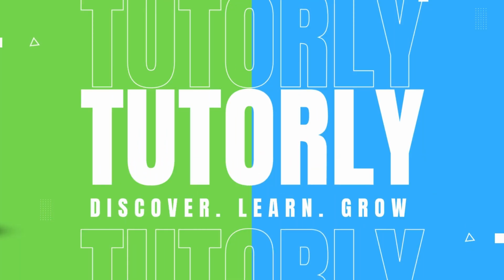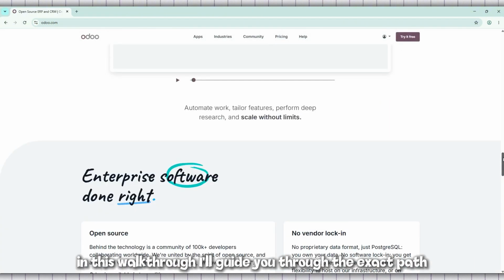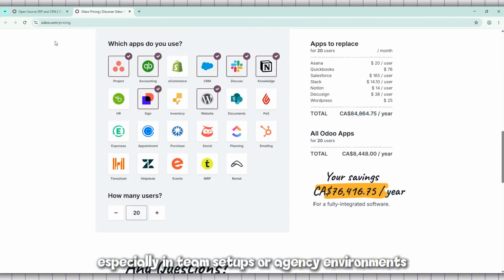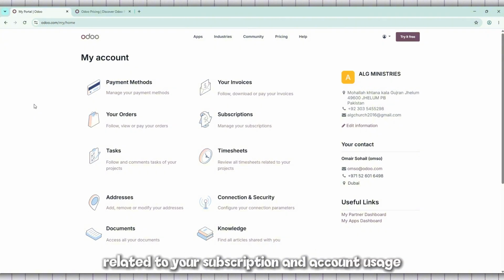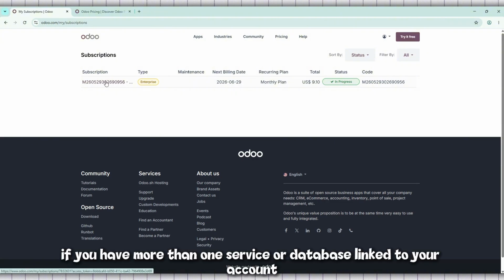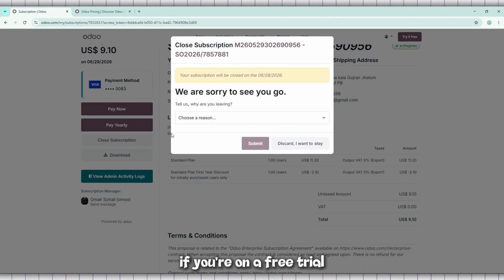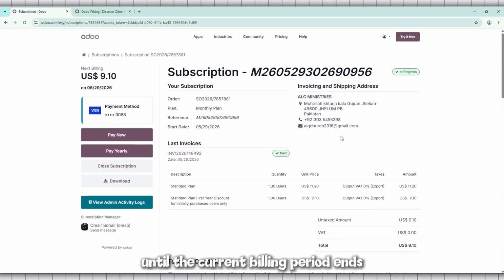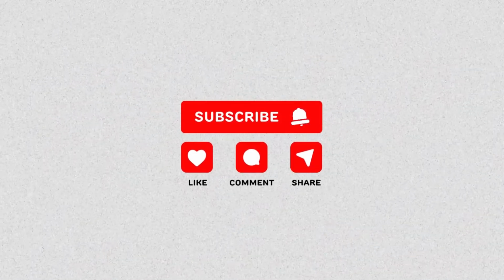How To Cancel Odoo Plan (2026 Guide)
Are you tired of using Odoo and want to cancel your plan in 2026. This video will guide you through the process of canceling your Odoo subscription, helping you avoid any unwanted charges and ensuring a smooth transition. Whether you're looking to switch to a different platform or simply no longer need the service, this video will provide you with the necessary steps to cancel your Odoo plan effectively. Learn how to cancel your Odoo plan now and take control of your business operations. Canceling your Odoo plan can be a straightforward process if you know what to do, so watch this video to find out how to do it successfully in 2026.